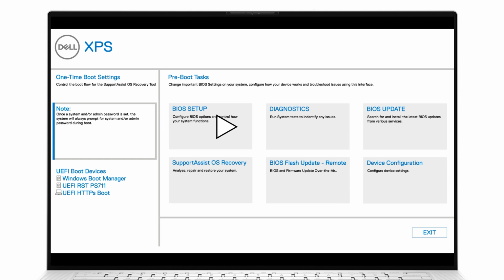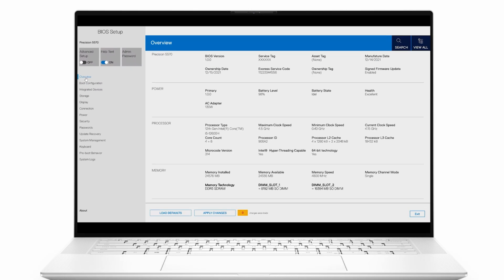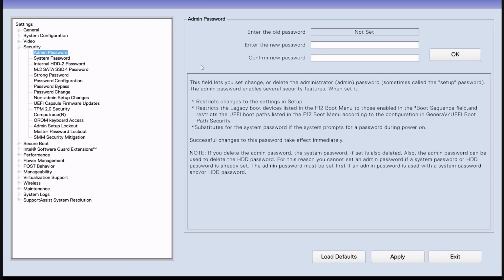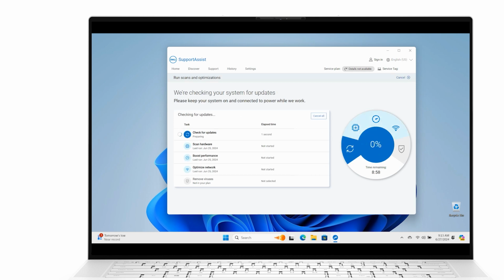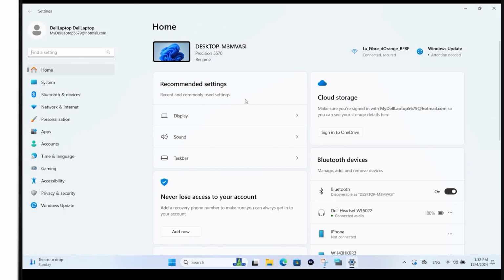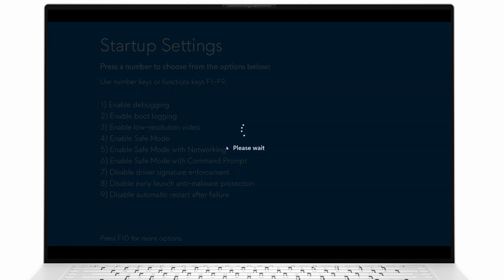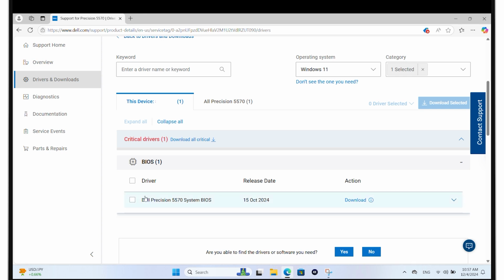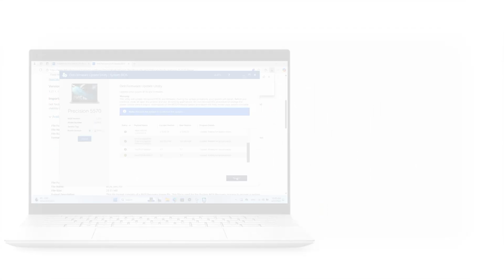Keyboard Not Working on Windows? NEW VIDEO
Is your keyboard not working on your Dell laptop or desktop in Windows? This step-by-step troubleshooting guide walks you through every solution — from testing your keyboard outside the operating system to updating BIOS — so you can get back to typing in no time.
Whether your keyboard is unresponsive, skipping keys, or only partially working, follow these proven fixes recommended by Dell Support.
🔧 WHAT YOU'LL LEARN IN THIS VIDEO:
✅ How to test if your keyboard works outside of Windows
✅ How to run Dell Diagnostics on your keyboard
✅ How to test keyboard functionality in BIOS (pre-2021 & post-2021 systems)
✅ How to optimize your Dell system using SupportAssist
✅ How to check keyboard performance in Windows Safe Mode
✅ How to download and install a BIOS update from Dell.com/support
⏱️ CHAPTERS:
00:00 — Introduction
00:06 — Check Keyboard Outside Windows (F12 Boot Menu & Diagnostics)
00:55 — Test Keyboard in BIOS (F2 — Post-2021 & Pre-2021 Systems)
01:45 — Optimize System with Dell SupportAssist
02:44 — Check Keyboard in Windows Safe Mode
03:37 — Update BIOS from Dell.com/support
📋 STEP-BY-STEP SUMMARY:
Step 1 — Test Outside Windows:
Restart your computer and tap F12 at the Dell logo screen to access the One-Time Boot Menu. If the menu opens, your keyboard hardware is likely functional. Navigate to Diagnostics and run a full system scan or select Keyboard specifically to check for error codes.
Step 2 — Test in BIOS:
Restart and tap F2 at the Dell logo to enter BIOS Setup. For systems manufactured after 2021, go to Passwords and type in the "Enter the new password" field — keystrokes appear as asterisks. For systems manufactured before 2021, expand the Security section, select Admin Password, and type in the password field. Exit BIOS without saving any password changes.
Step 3 — Optimize with SupportAssist:
Open Dell SupportAssist (download it if not already installed). Go to the Home tab, click Update Software, and run a scan. Install all pending updates, including driver and firmware updates, then restart your computer.
Step 4 — Test in Safe Mode:
Go to Settings → System → Recovery → Restart now (Advanced Startup). Select Troubleshoot → Advanced Options → Startup Settings → Restart. Press 4 or F4 to enter Safe Mode. Test your keyboard. If it works in Safe Mode, a third-party application or driver may be causing the conflict.
Step 5 — Update BIOS:
identify your system, go to Drivers and Downloads, filter by BIOS category, download the latest BIOS update, and run the installer. Follow on-screen prompts and allow the system to restart.
FAQ:
❓ Why is my Dell keyboard not working in Windows?
Common causes include outdated drivers, BIOS issues, software conflicts, or hardware failure. This video covers all major troubleshooting steps.
❓ How do I know if my keyboard problem is hardware or software?
If your keyboard works at the F12 boot menu or in BIOS but not in Windows, the issue is likely software-related. If it doesn't work anywhere, it may be a hardware problem.
❓ What should I do if Dell Diagnostics returns an error code?
Note the error code and contact Dell Support via social media for next steps.
❓ Does this guide work for external USB keyboards on Dell computers?
These steps are primarily designed for built-in laptop keyboards, but many of the software and BIOS steps also apply to external keyboards connected to Dell desktops.
❓ Is it safe to update my BIOS?
Yes, but keep your computer plugged into a power source throughout the entire BIOS update process. Do not interrupt the update.
🎯 This Dell Support tutorial helps English-speaking customers troubleshoot, set up, and get the most from their Dell devices.

📚 Your Training & User Videos from Dell Technologies
Official Dell Technologies IT Support
Official Dell Technologies Technical Support
Computer courses / tutorials / trainings in English from the Dell Technologies technical support team

💻 Affected Products: Alienware, Dell All-in-One, Dell Pro All-in-One, Dell Pro Max Micro, Dell Pro Max Slim, Dell Pro Max Tower, Dell Pro Micro, Dell Pro Slim, Dell Pro Tower, Dell Slim, OptiPlex, Vostro, XPS , G Series, Dell Laptops, Dell Plus, Dell Pro, Dell Pro Max, Dell Pro Plus, Dell Pro Premium, Inspiron, Latitude, Dell Rugged, Fixed Mobile Workstations

Upload date: January 24, 2025